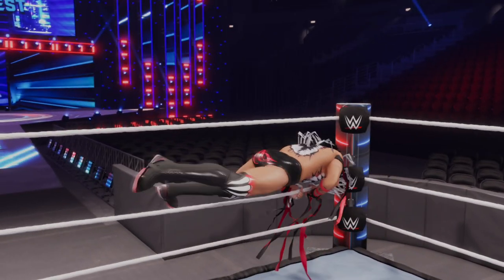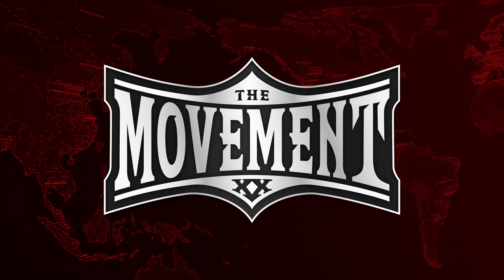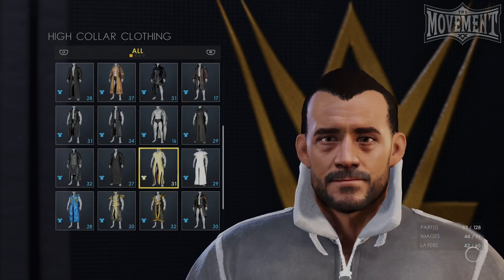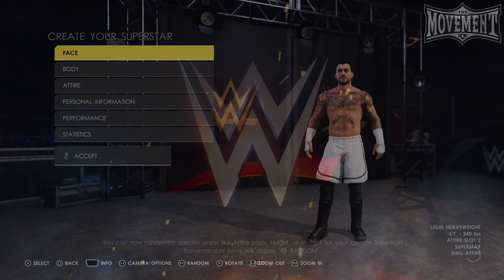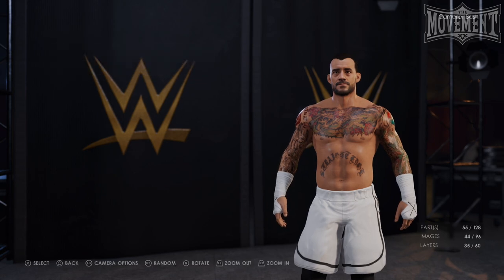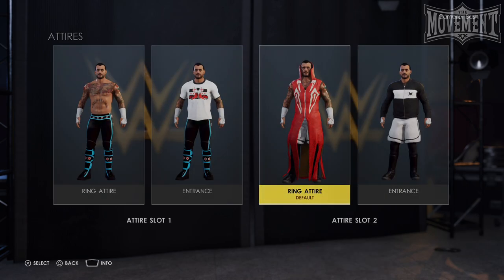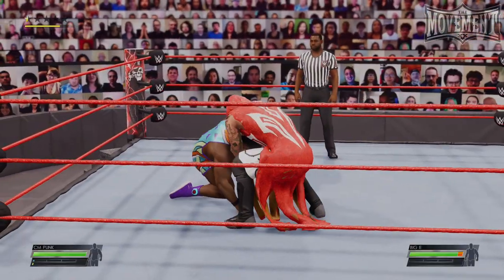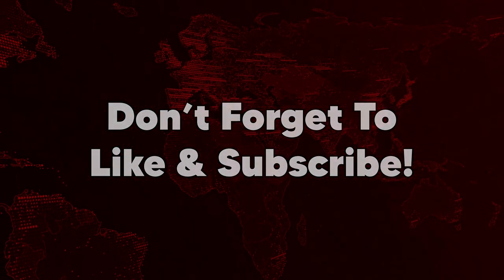WWE 2K22: How To Use Entrance Attires As Ring Attires! (Tutorial)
In this video, we show you how you can use entrance attire pieces on in-ring attires within WWE 2K22, something that is usually locked and not able to be done.

🔗LINKS